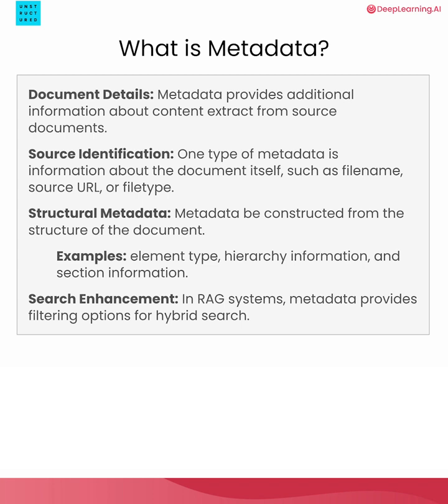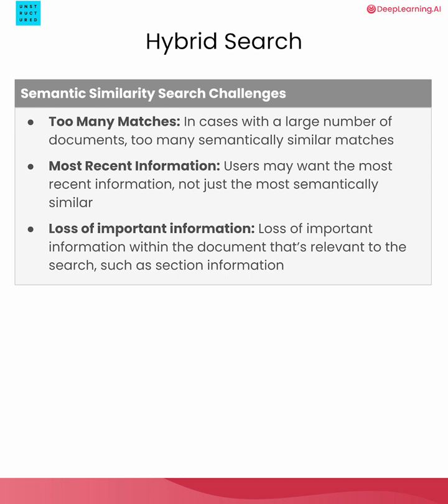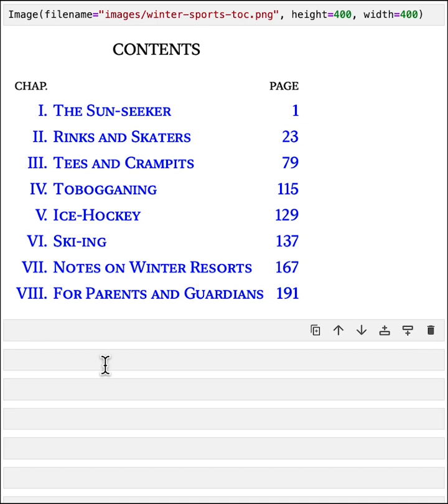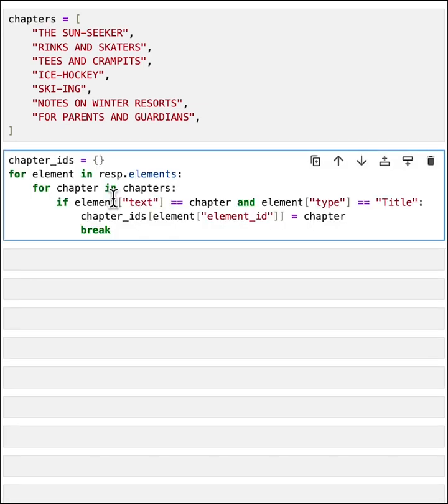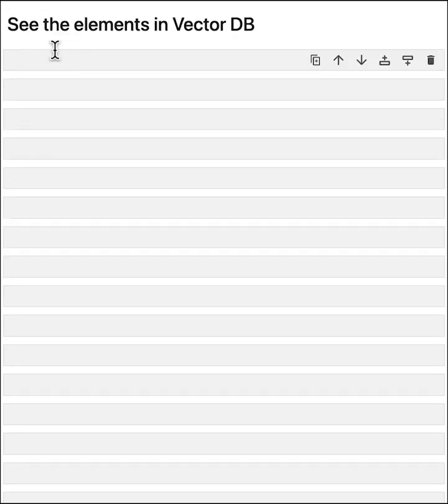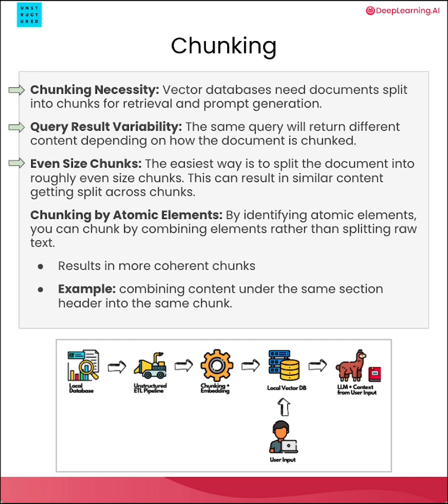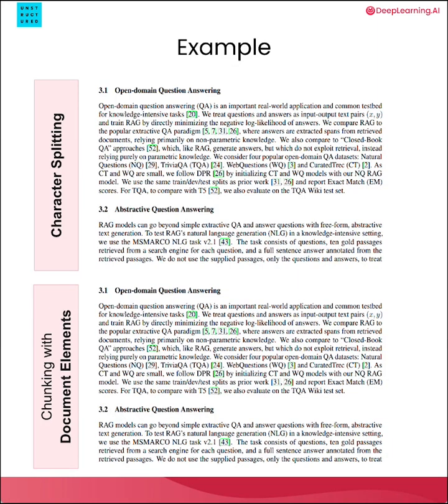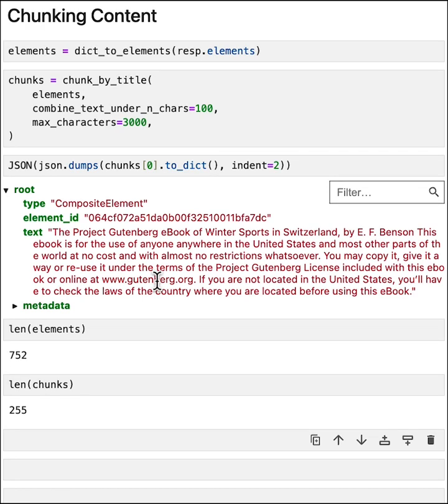DLAI Preprocessing Unstructured Data for LLM Applications 3